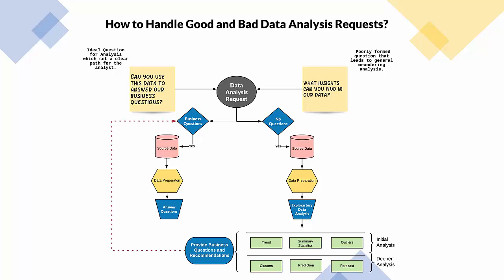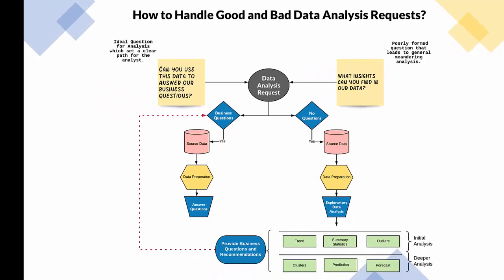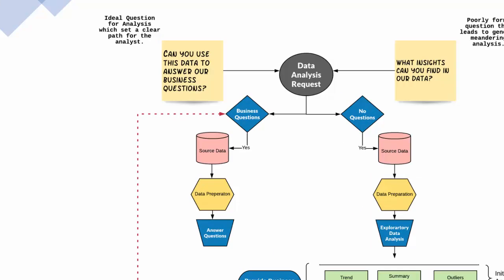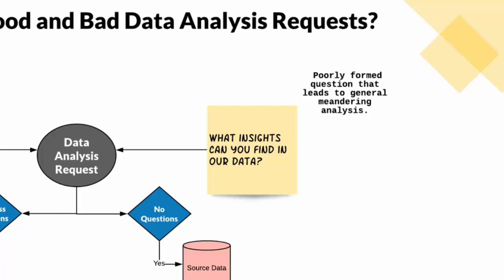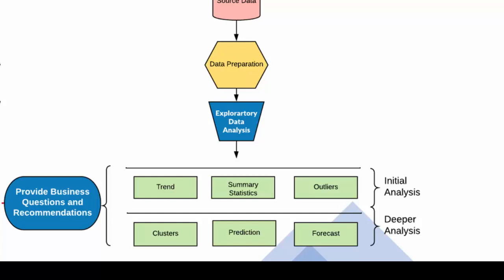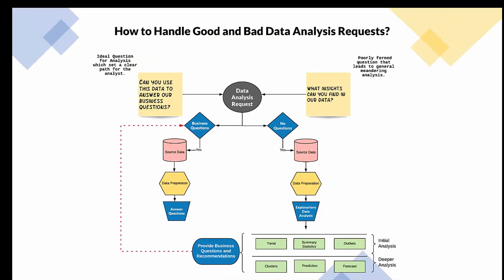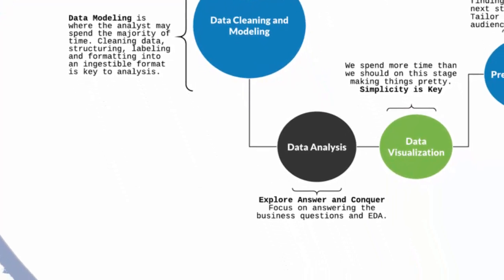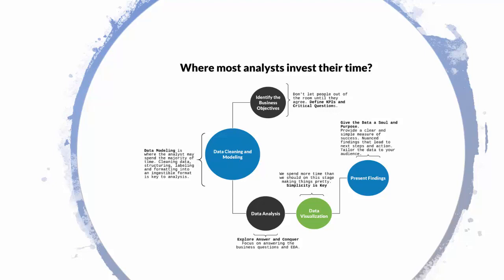Data Analysis Workflow--How to Answer Requests(Good and Bad)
In this video, I'm going to share with you how to handle good and bad data analysis requests and how to deal with requests that are not ideal or ideal when you're data analyst. Hopefully, you'll enjoy the video and learn something new so let's see the entire video.

You're going to learn all the steps you need to answer requests from your boss or future employer. What should you do if someone asks for general insights and how to get business stakeholders to help you.